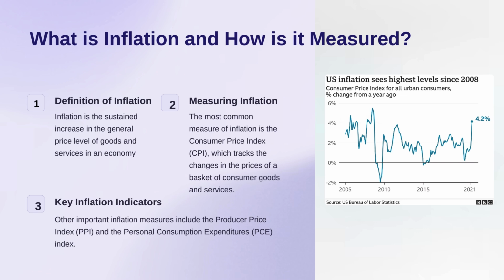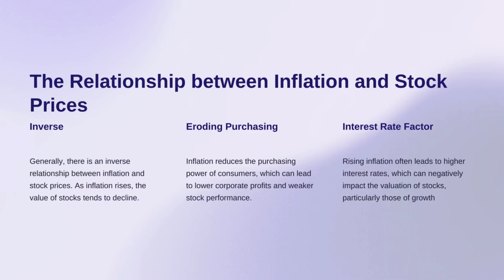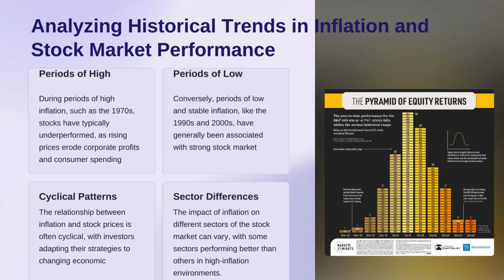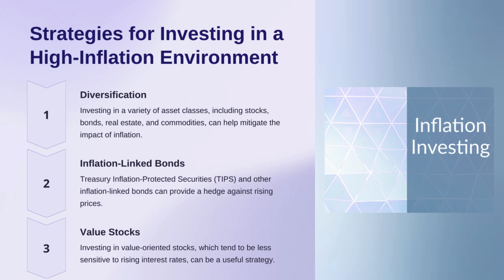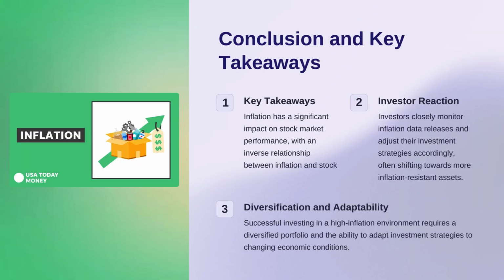Inflation | Economical Indicators | CRI FINANCIAL SOLUTIONS